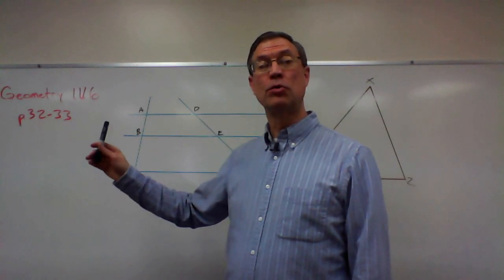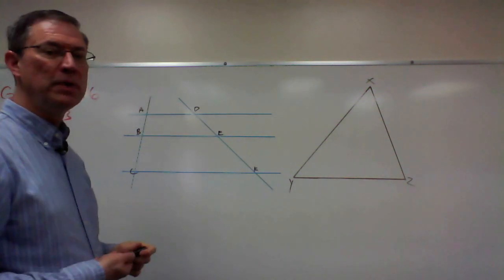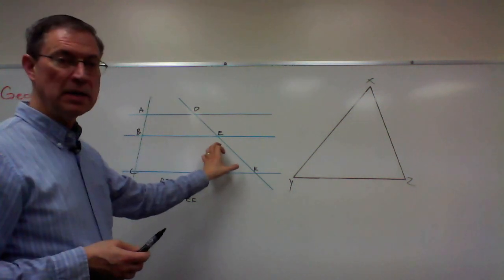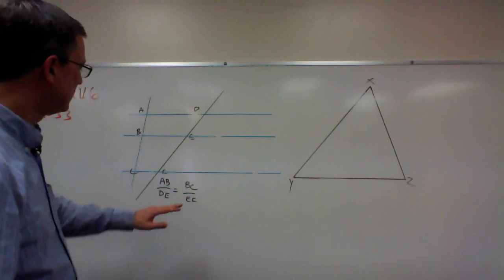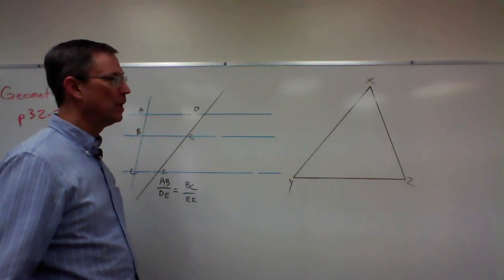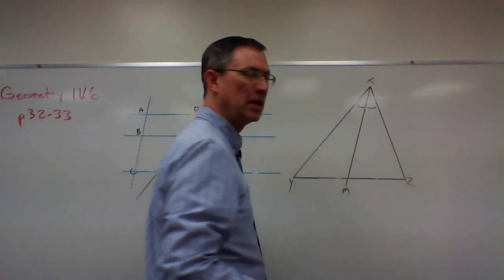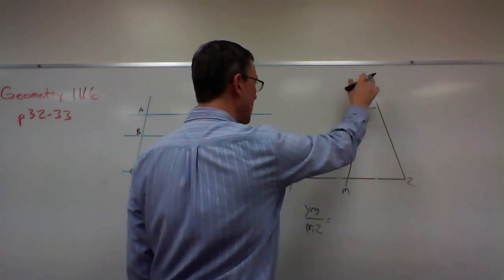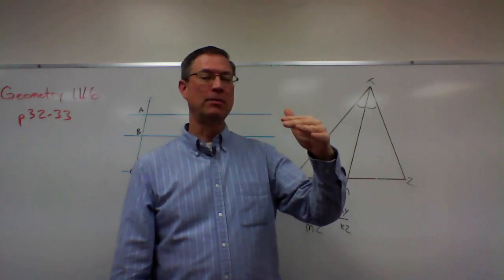Geometry 1116 p. 32-33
This video is about the corollaries of Theorem 88 on page 32-33 of Geometry PACE 1116.